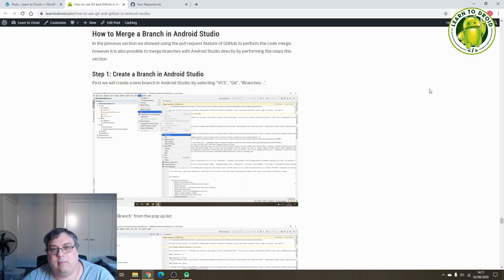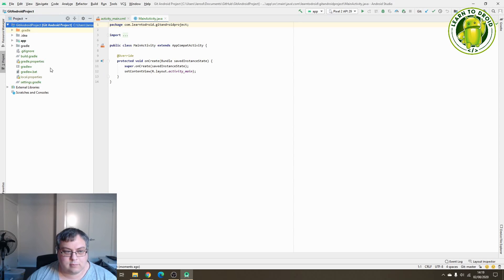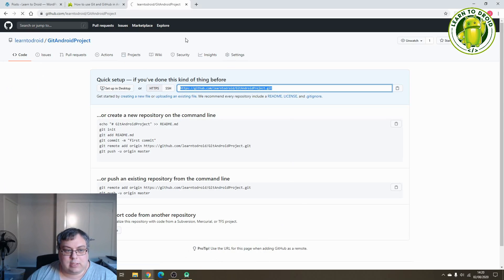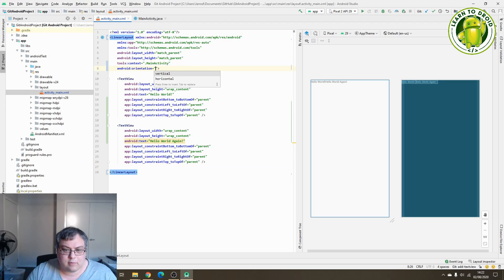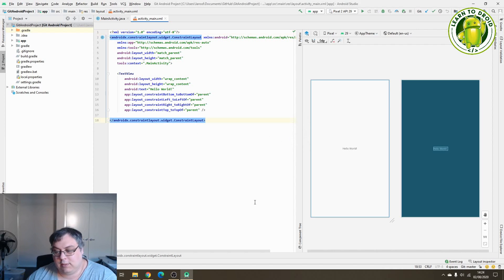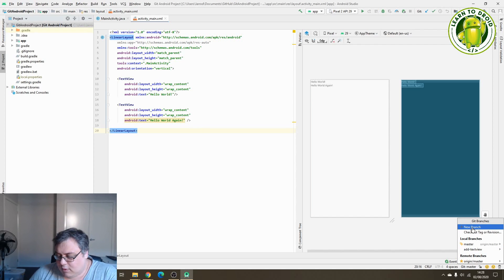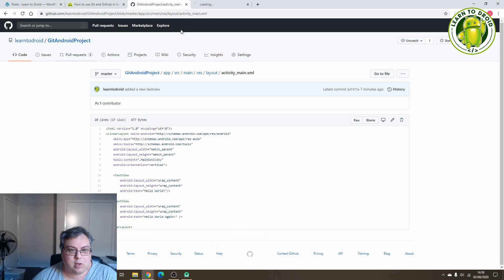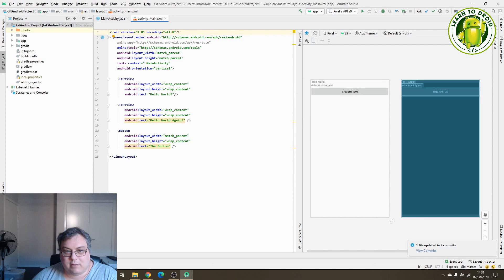Branching and Merging using Git and GitHub in Android Studio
Tutorial for branching and merging using Git and GitHub in Android Studio.